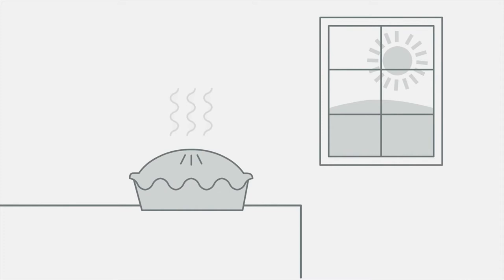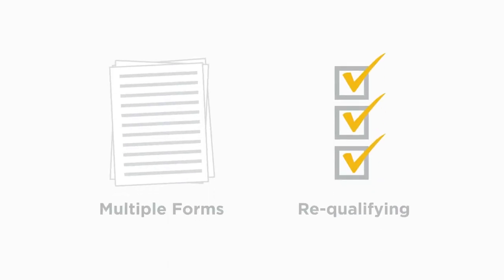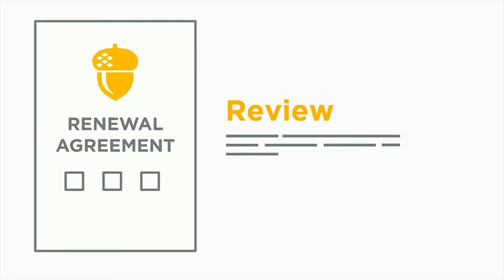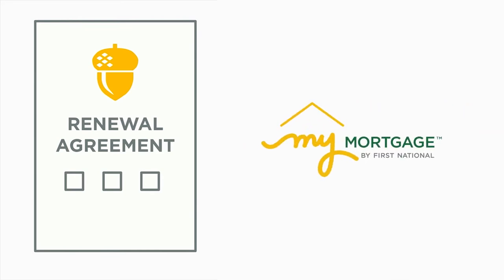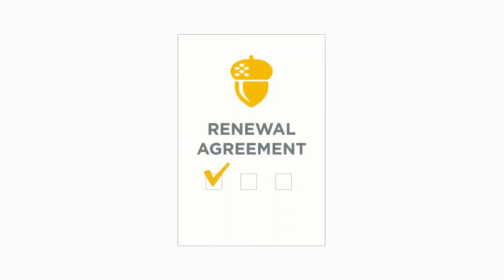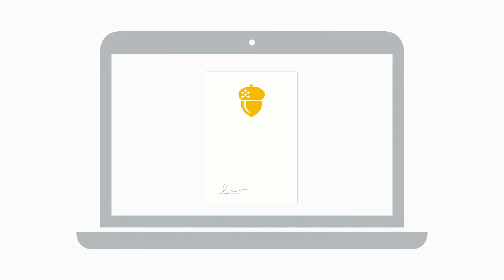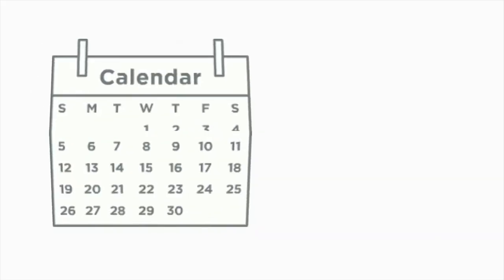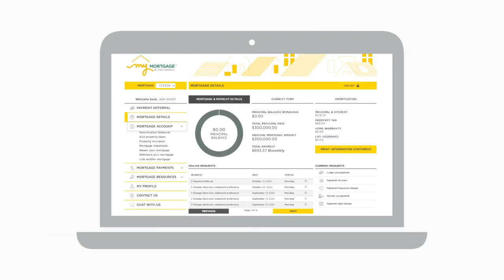Renewing your First National mortgage is easy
Is your mortgage maturing and coming up for renewal?  Learn how you can renew your First National mortgage in three easy steps. It’s that simple.

FSRA License Nos. 10514 & 11252